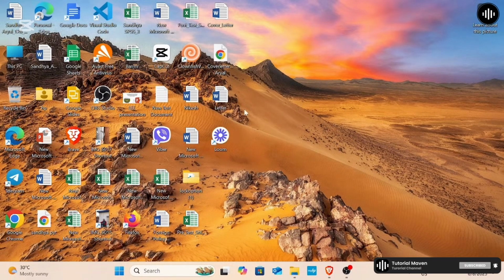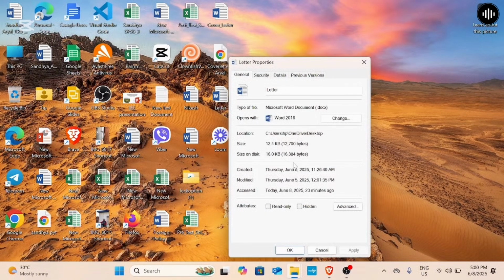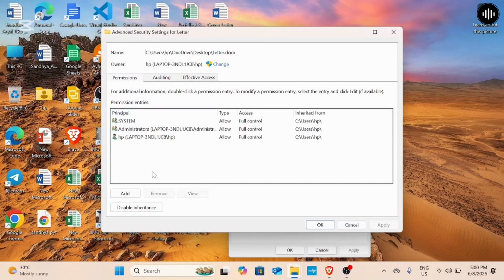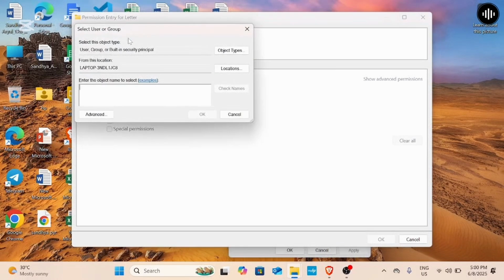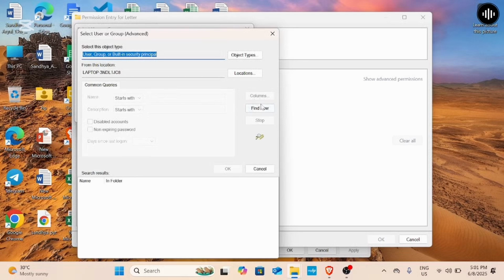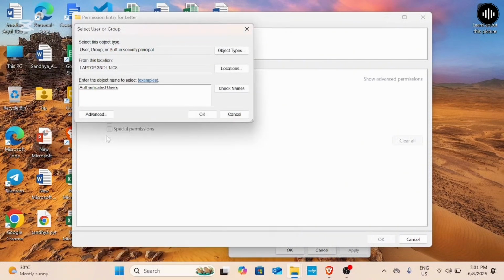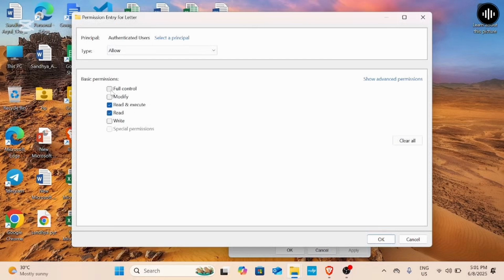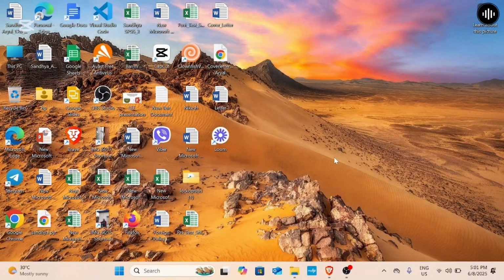How to Fix Word Can’t Open the Document Problem?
Are you unable to open a document in Microsoft Word? This video will guide you through the steps to fix the "Word can’t open the document" error quickly and effectively. Whether you're wondering, "Why can't I open my Word document?" or need help resolving the issue, this tutorial has you covered. Learn how to troubleshoot and fix the problem so you can access your important files without hassle. Watch now to see how you can fix Word's "Can’t Open Document" issue today!

Timestamps:
00:00 How to Fix Word Can’t Open the Document Problem?
00:06 Why is Word Not Opening My Document?